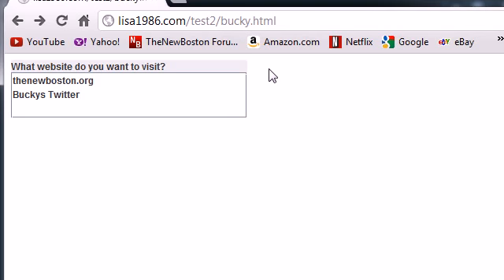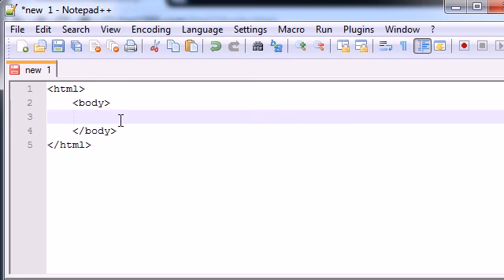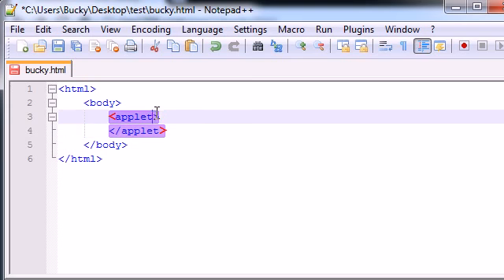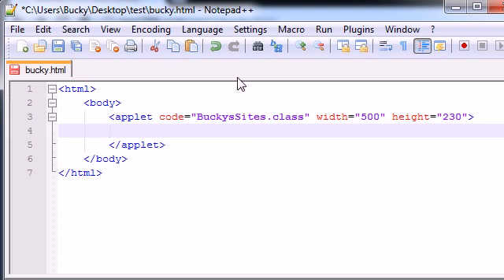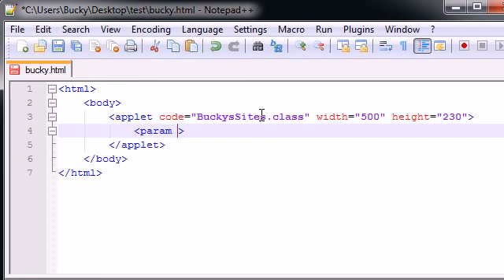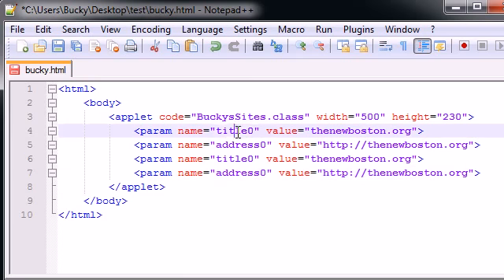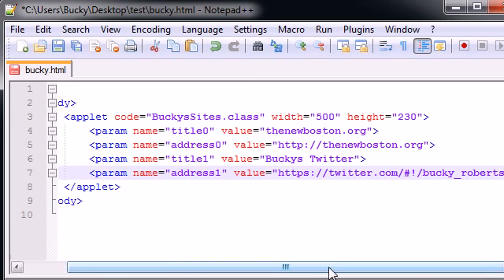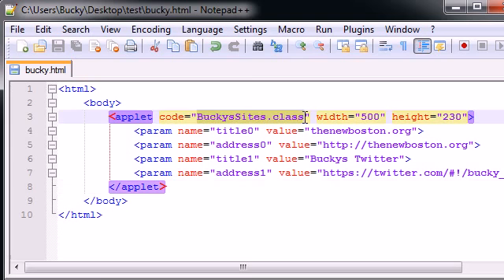Intermediate Java Tutorial 28 Beginning Networking